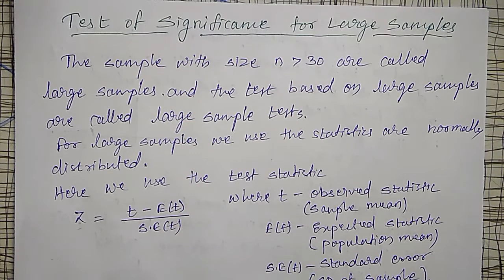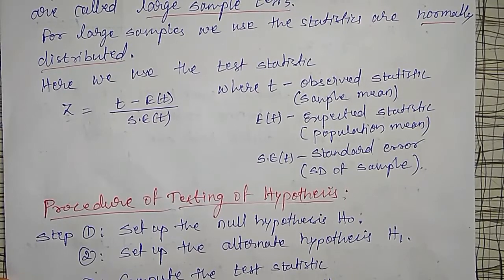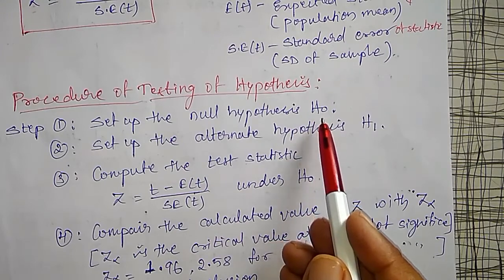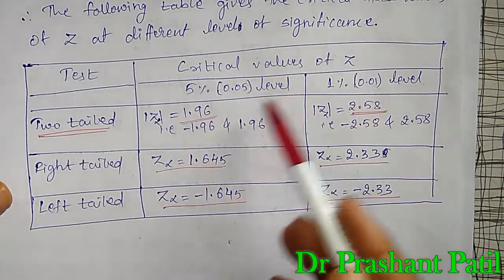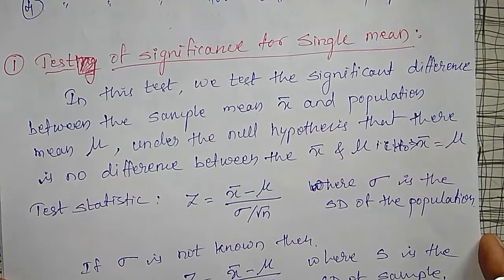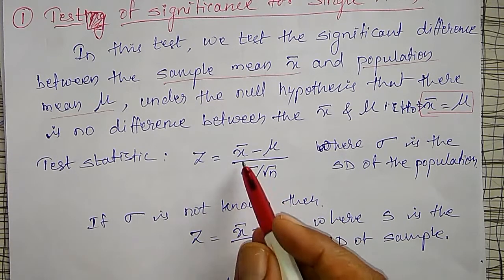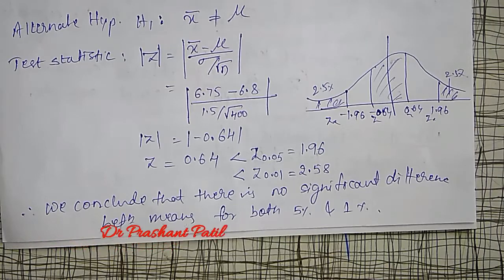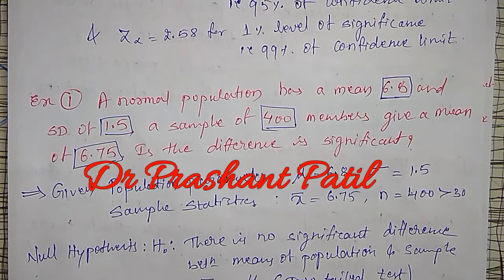Testing of Significance for Large Samples || Sampling || Dr Prashant Patil || 18MAT41 Module 05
In this video, testing of significance for large samples is discussed.
1:45  1) Testing of significance for a large sample.
4:00  2) Procedure of testing of hypothesis.
9:00   3) Test of significance for a single mean.
11:00 4) Confidence interval
12:00 5) Example - A normal Population has a mean of 6.8 and an SD of 1.5,
               a  sample of 400 members give a mean of 6.75. Is the mean is
             significant?